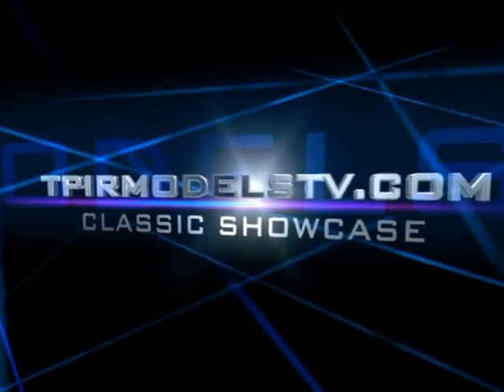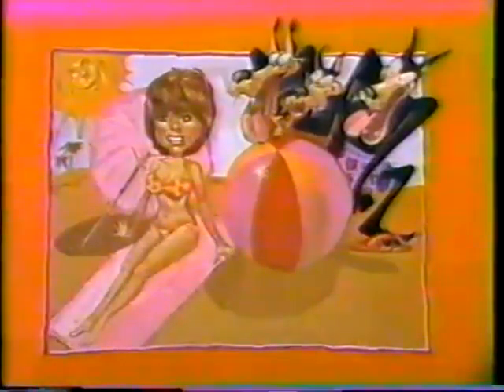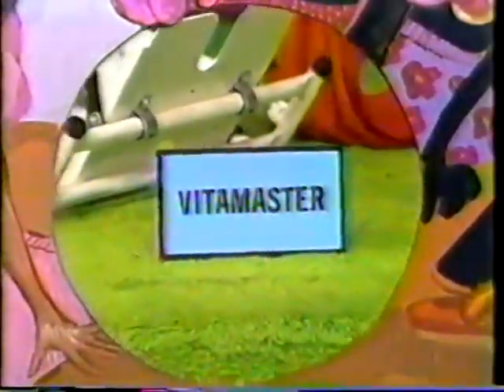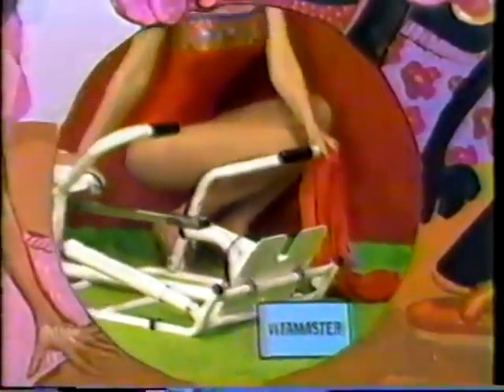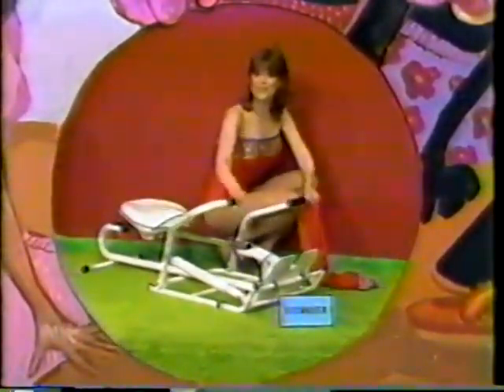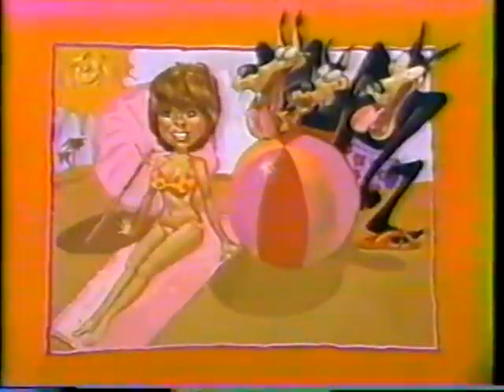tpirmodelstv.com - Holly stays in shape Swimsuit Showcase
A classic Price is Right showcase from 1982, featuring Holly Hallstrom in a red swimsuit!